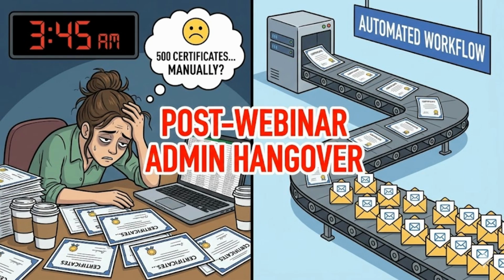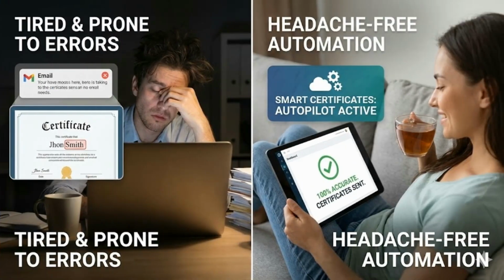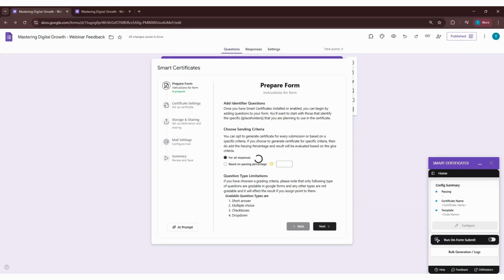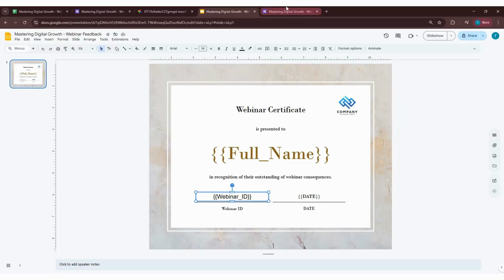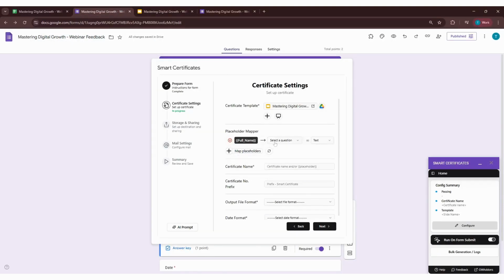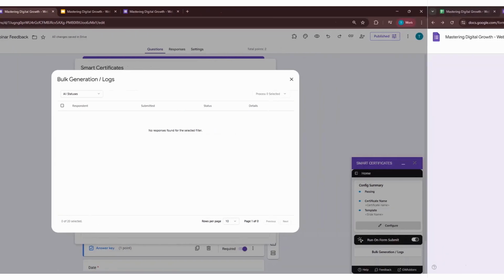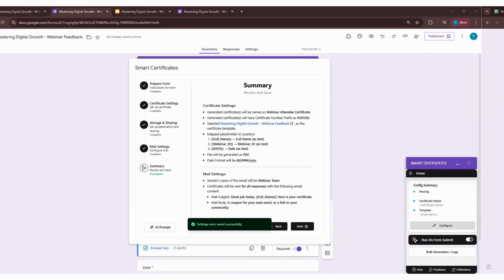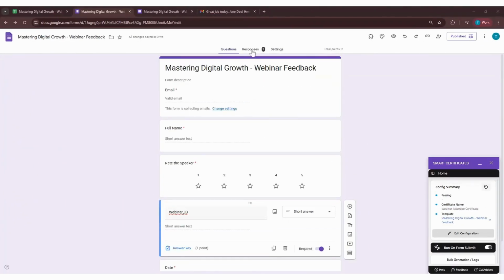How to Automate Webinar Certificates: The Complete Post-Event Guide (2026)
Are you tired of the "Post-Webinar Admin Hangover?" 🎤
You’ve just hosted an incredible live session. Your engagement was through the roof, your audience loved the content, and the chat was buzzing with excitement. But then, the stream ends, you close your laptop, and reality hits: You have a spreadsheet of 500+ attendees who are all expecting a professional Certificate of Completion in their inbox within the next 24 hours.
If you’re still manually copy-pasting names into templates, exporting them one by one as PDFs, and manually attaching them to individual emails, you aren’t just wasting time—you are stuck in a workflow that cannot scale.
In this comprehensive masterclass, we show you how to use Smart Certificates (the premier Google Workspace™ add-on) to eliminate the manual grind and put your post-event accreditation on total autopilot.
🚀 What You’ll Learn in This Masterclass:
We break down the two most effective strategies for webinar hosts, corporate trainers, and educators to deliver high-quality, professional credentials effortlessly:
✅ Strategy 1: The Instant Feedback Loop (Real-Time Automation)
Discover how to link your certificates directly to a Google Form™ feedback survey. The second an attendee submits their thoughts on your session, our engine wakes up, generates a personalized certificate, and delivers it to their inbox instantly. This is the "set it and forget it" method that works while you sleep!
✅ Strategy 2: The Bulk Post-Event Run (Mass Processing)
What if you want to verify your attendance list first? We show you how to take your exported Zoom, Microsoft Teams, or Google Meet attendee list and process hundreds of certificates in one single click. This gives you total control over who receives a certificate based on their actual participation time.
🛠️ Deep-Dive Feature Coverage:
Google Slides™ as a Design Engine: Forget those rigid, "cookie-cutter" templates. We show you how to use Google Slides to design stunning, high-resolution certificates that match your brand’s exact look and feel.
Dynamic Placeholders & Personalization: Learn how to use tags like {{Full_Name}}, {{Date}}, and {{Webinar_Title}} to ensure every document feels like it was custom-made for the recipient.
Secure QR Code Integration: (Pro Feature) Elevate your security by adding unique, scannable QR codes to every certificate, allowing employers or organizations to verify the document's authenticity instantly.
Automated Audit Trails: See how Smart Certificates automatically logs every issuance in a Google Sheet™ and stores every file in a dedicated Google Drive™ folder, making you 100% audit-ready.
💡 Why Organizations are Switching to Smart Certificates:
Manual work leads to typos. Typos lead to unhappy attendees and a damaged brand reputation. By automating your workflow, you ensure 100% data accuracy because the information is pulled directly from the source.
Scalability: Whether you have 10 attendees or 10,000, your workload remains exactly the same—zero.
Professionalism: Deliver high-res PDFs or Social-Media-Ready images that your attendees will be proud to share on LinkedIn.
Efficiency: Turn a task that normally takes 3–5 hours of manual labor into a 0-second background process.